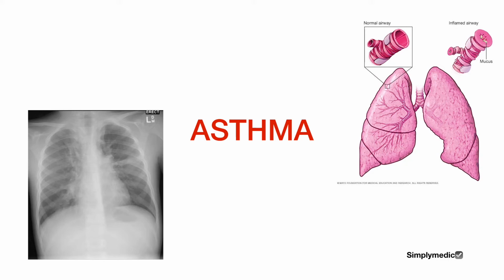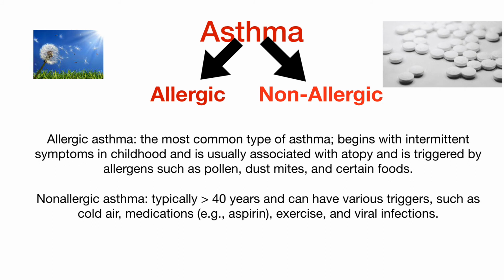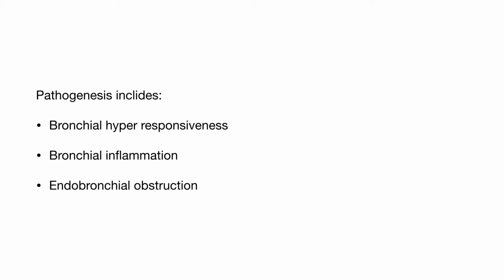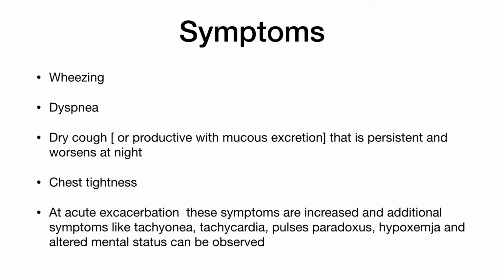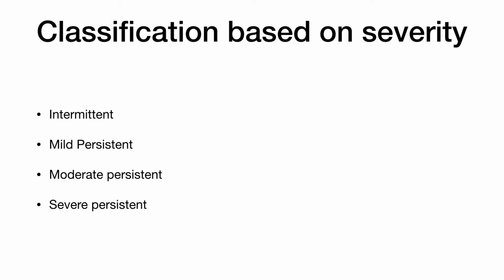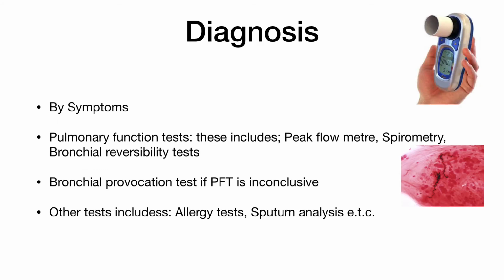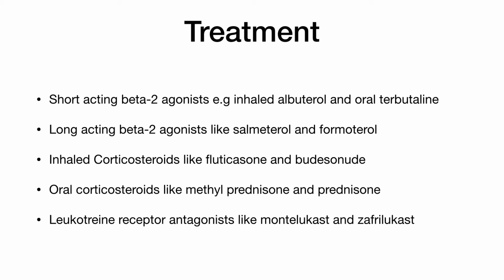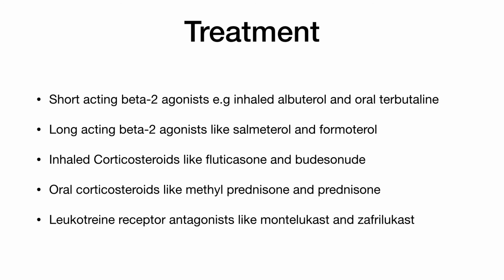ASTHMA- Etiology, Pathogenesis,Classification, Diagnosis and Treatment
Asthma is a chronic inflammatory disease of the respiratory system.The chronic inflammation causes an increase in the airway hyper-responsiveness that leads to recurrent episodes of wheezing, breathlessness, chest tightness and cough, particularly at night or early in morning.